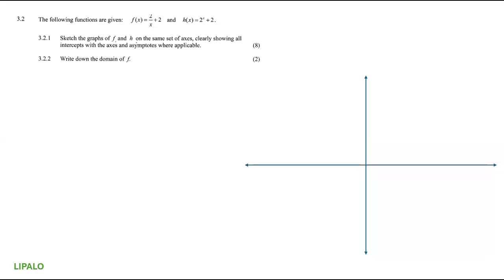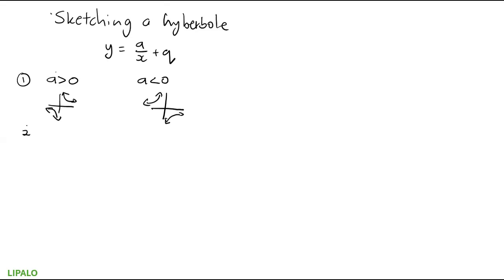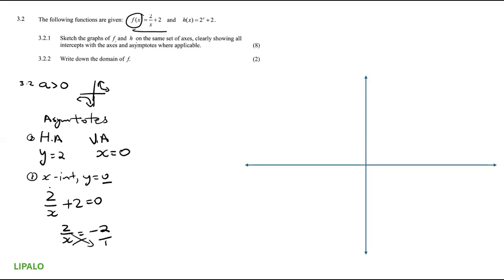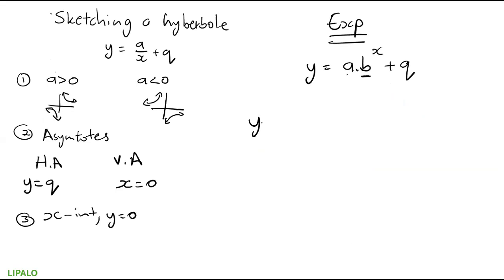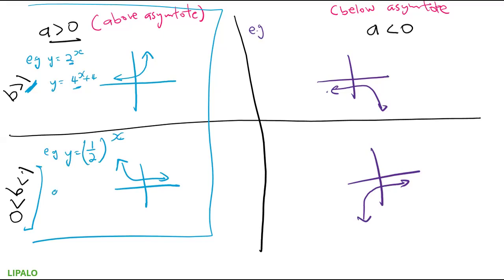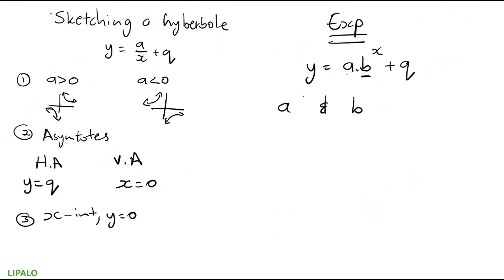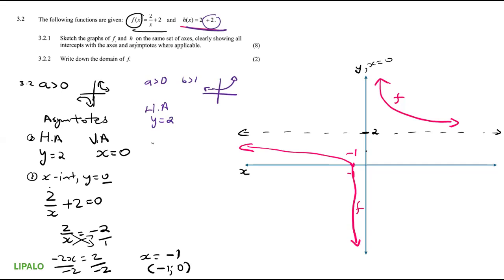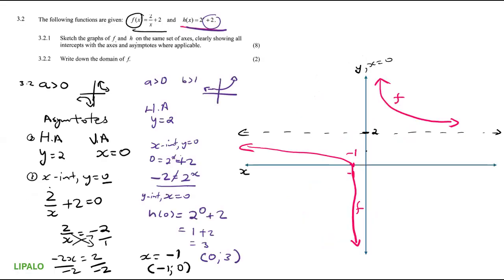SKETCHING A HYPERBOLE & EXPONENTIAL FUNCTIONS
KZN DoE JUNE 2021 P1 Q3